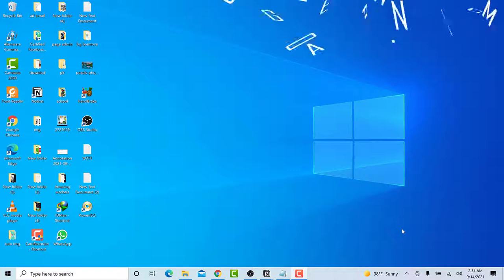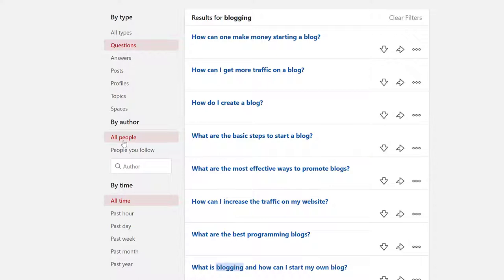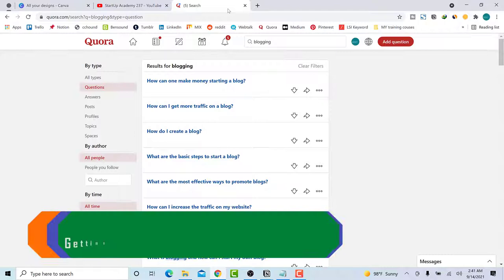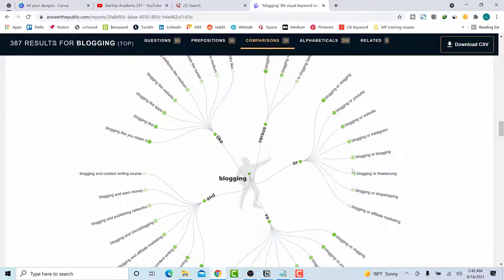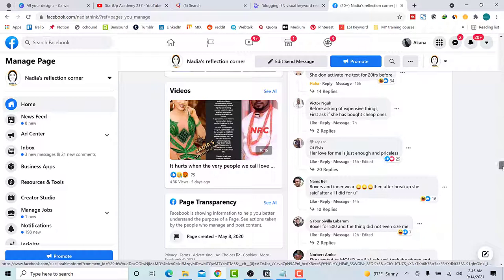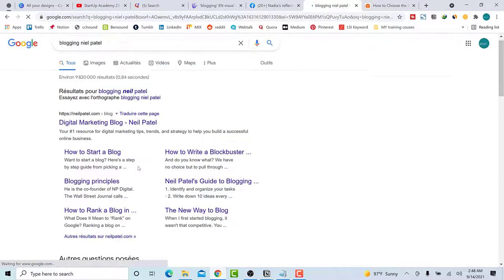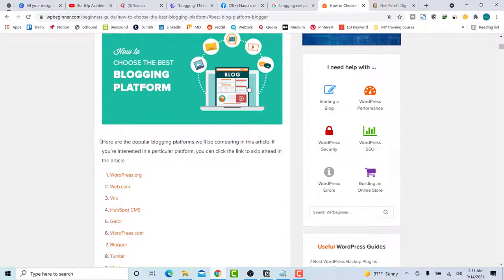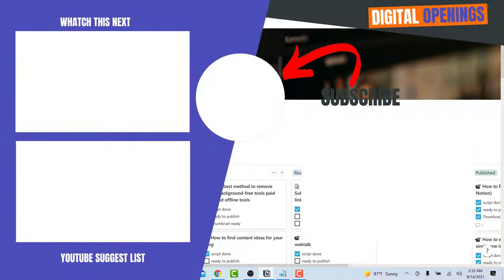How to find content ideas for your blog / AUDIENCE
Hello There,
Are you struggling to get content ideas, you start your blog and on the way, you feel stuck, you don't know where to get a good content idea for your audience.
Here is a solution for you That will wipe away your worries.

But before we give it to you let make a quick reminder: If you just start a blog, we will recommend you, to be a focus on a specific niche. Because it will help you produce your content faster, and help you to rank articles on google. only then when you start getting some good and steady traffic you can expand your niche.

Base on the topic your choose for your blog, we are going to look for content ideas and I will show you how easy it is.

So I will be using the blogging niche where I'm in for this example but feel free to follow the same step with your own niche so let start.

create notion account 👉Notion.so

Primary Author and Founder of Digital openings: Akana Franklin